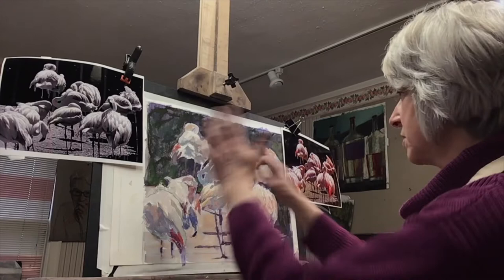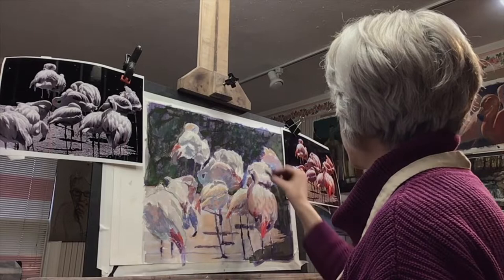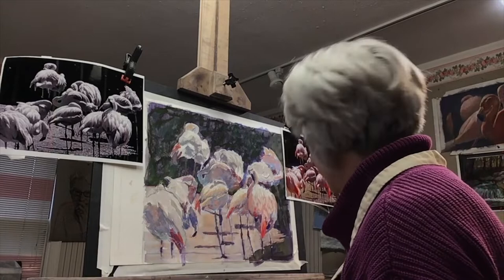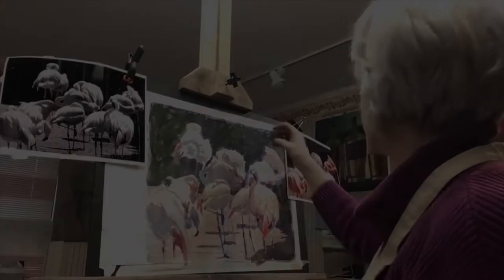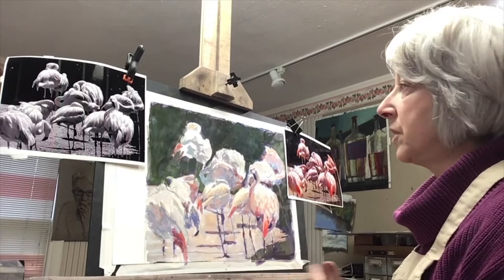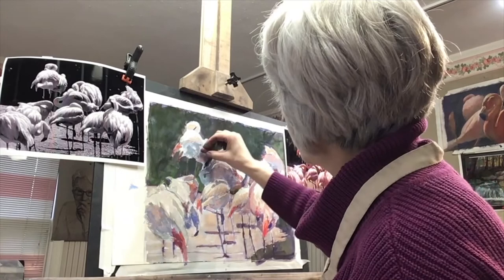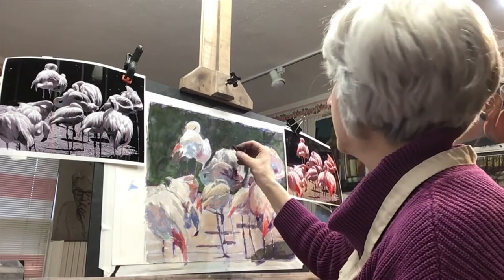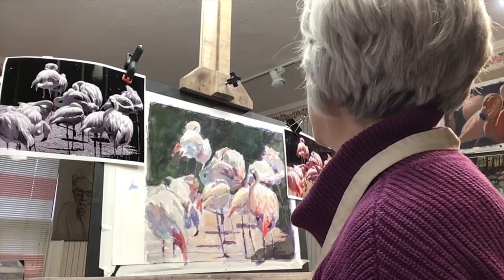Karen Israel Demo - Part 4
Pastel Demonstration for CPS by Karen Israel, PSA-MP, IAPS-MC, CPS
In this fourth section (of five), Karen moves to her own studio and begins adjusting the drawing, color and value throughout the painting. As she works she discusses her thought process for all her changes as well as her pastel selection in terms of color and value.